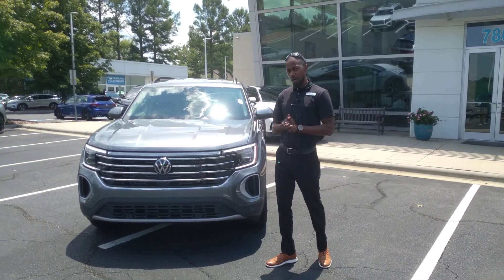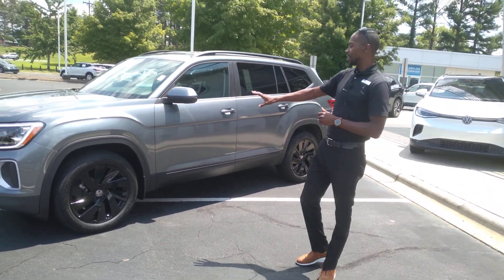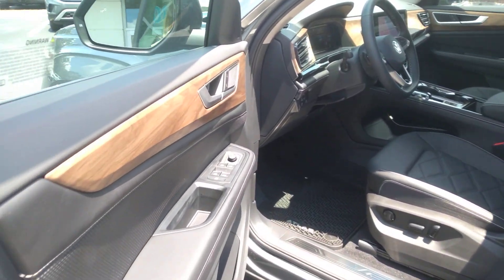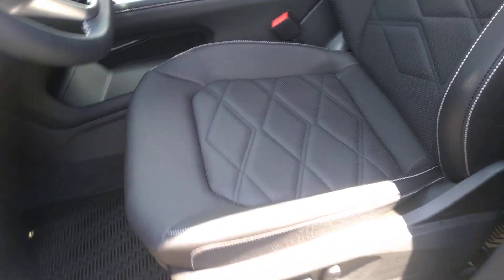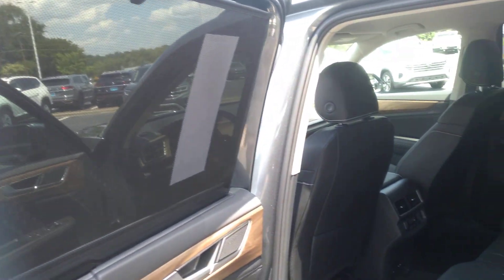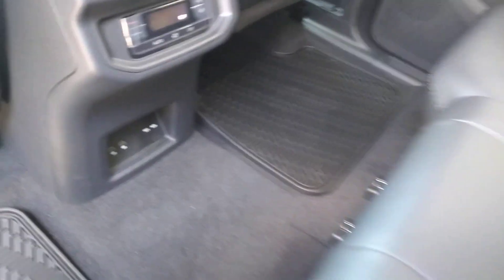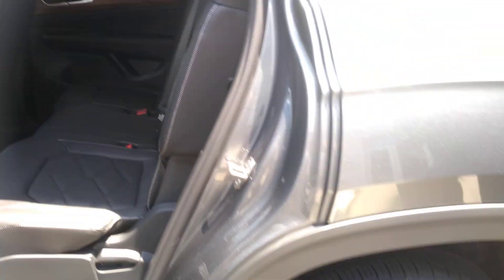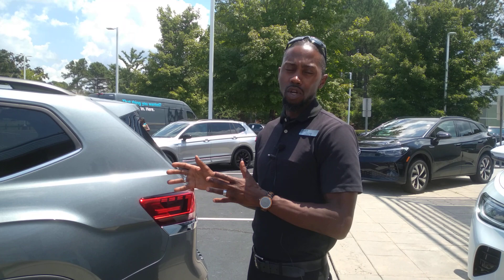24 Atlas SE W/ Technology Walk-around Video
24 Atlas SE W/ Technology Walk-around Video